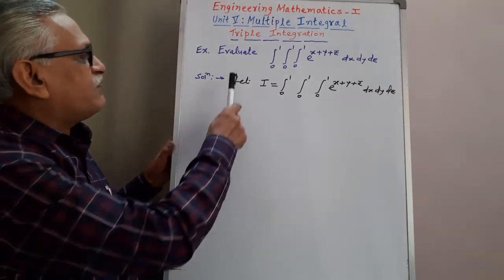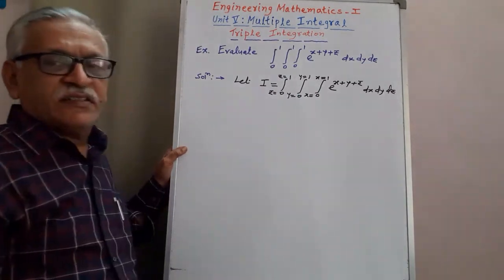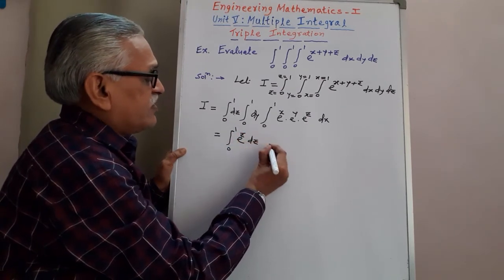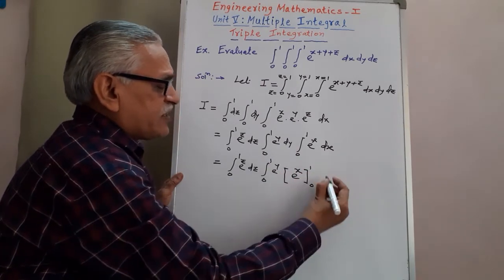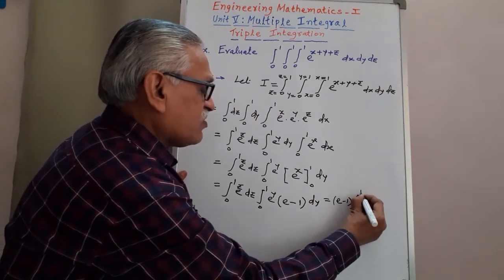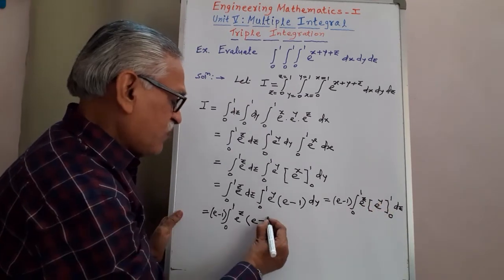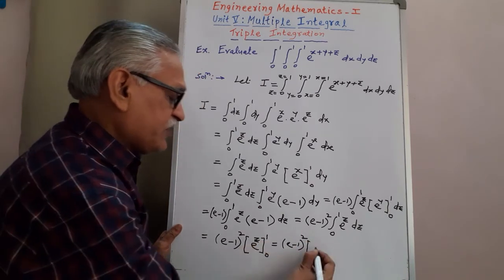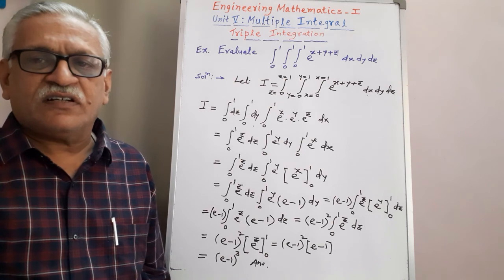Engineering Mathematics -I I Unit 5: Multiple Integral I Topic: Triple Integration